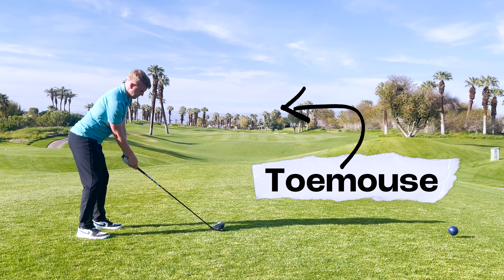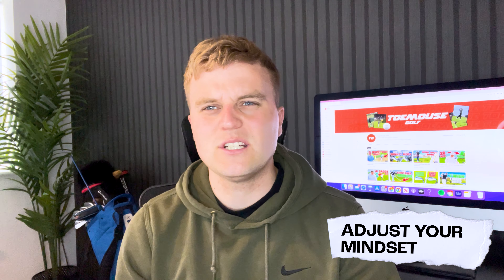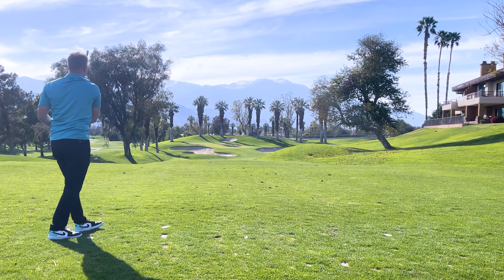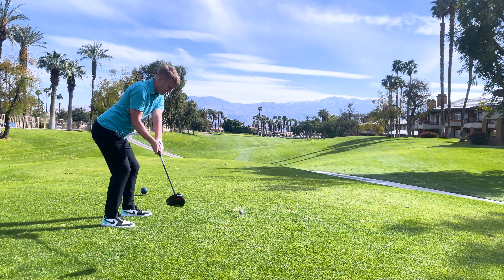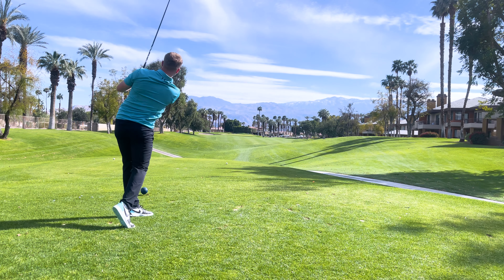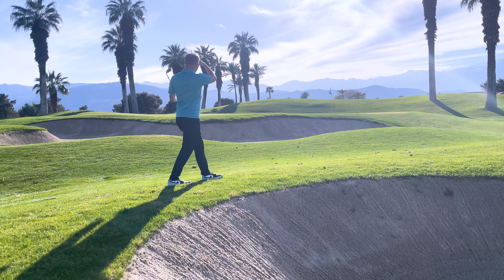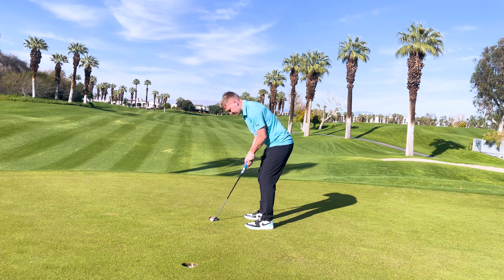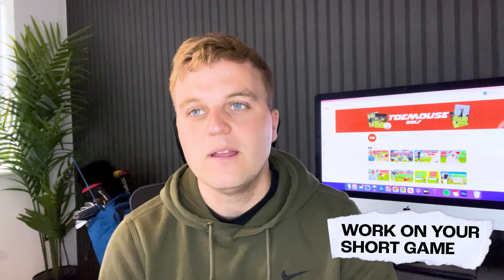I went from 28 HANDICAP to 9 in 2 Years - HERE'S HOW YOU CAN DO IT TOO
In this video, I provide some tips and tricks on how I lowered my golf handicap from 28 to 9 in 2 years.

I walk you through various tips that were vital to me progress and how you can easily implement them into your game to see the same drastic success. from shooting 100 to shooting sub 80, here are all the tips that got me to where I always wanted to be.